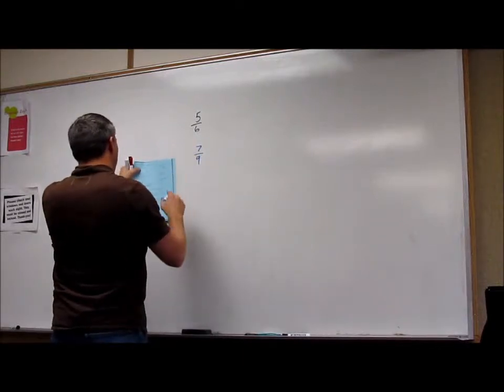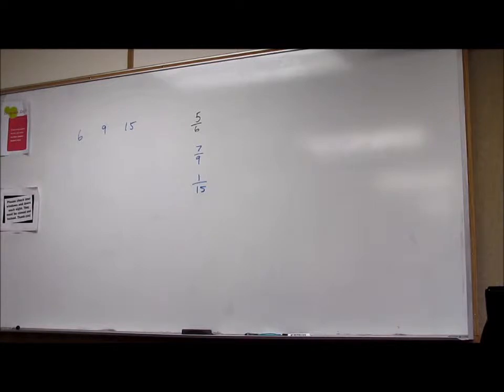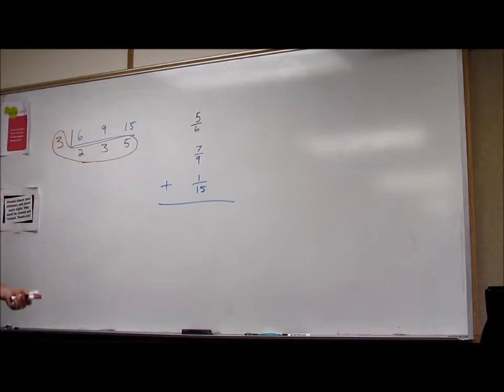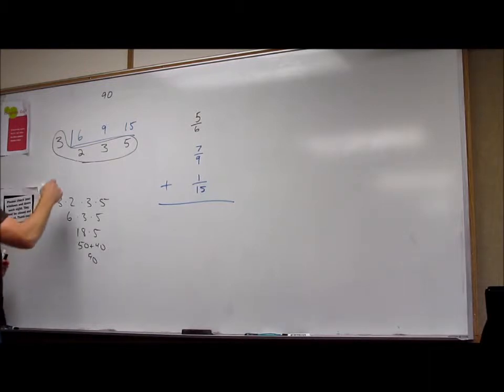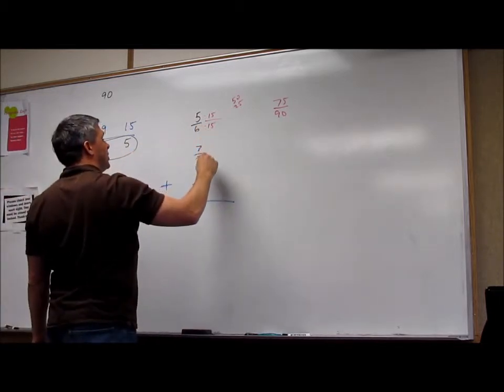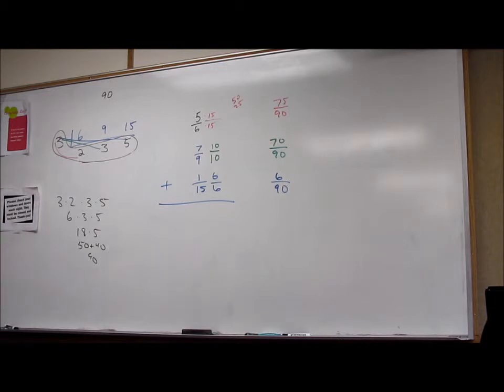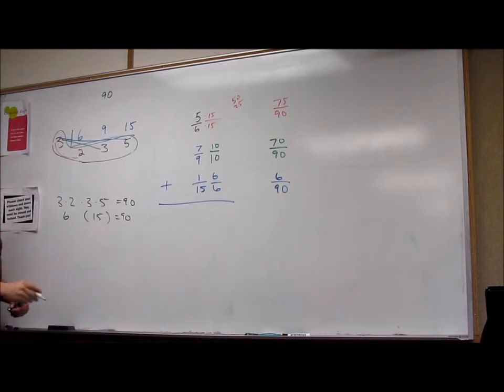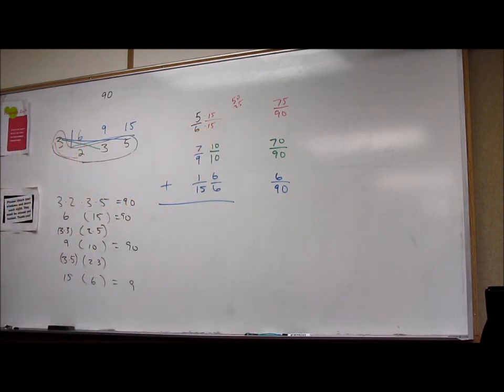Math 70 GCF LCM LCD and Adding fractions